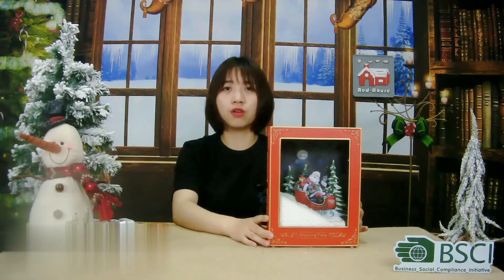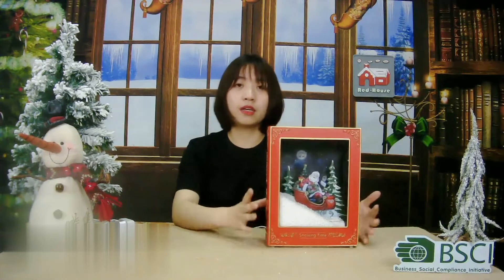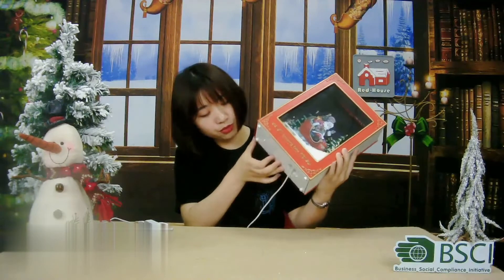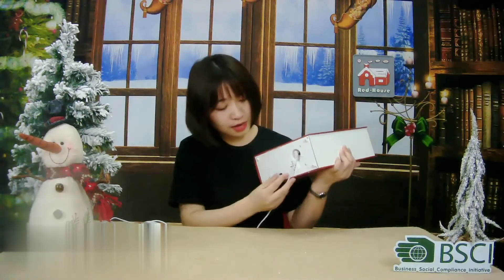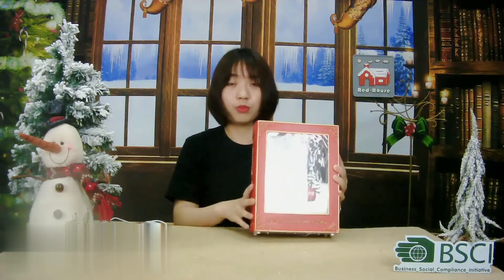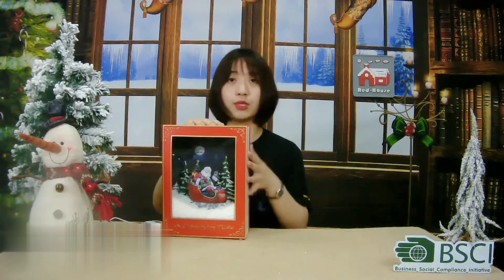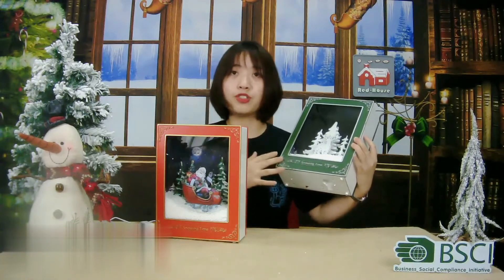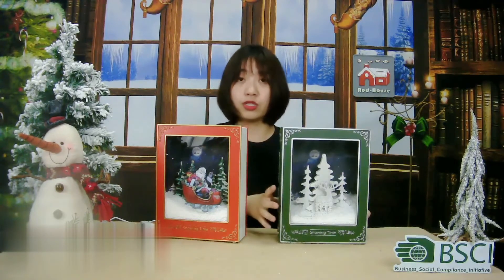A bible book as a holiday decoration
This video mainly introduced the appearance of bible book , which has snowing, lighting and musical functions. it's a special holiday gifts and decorations.